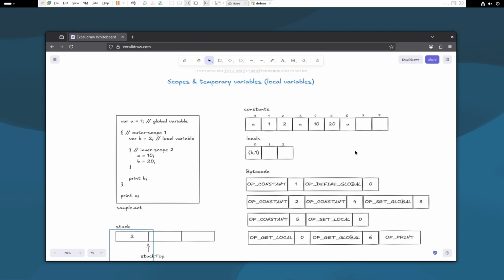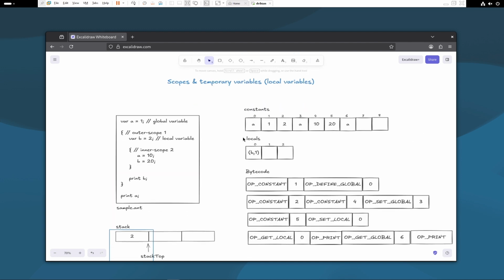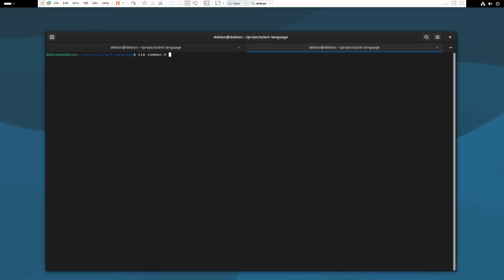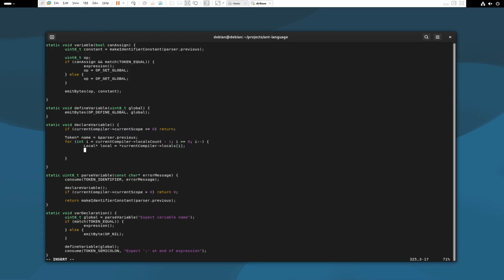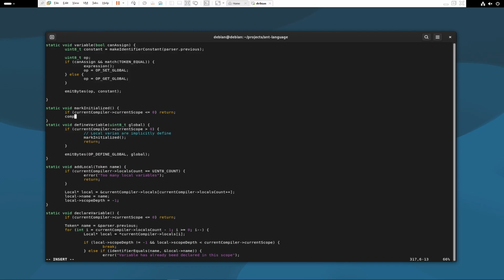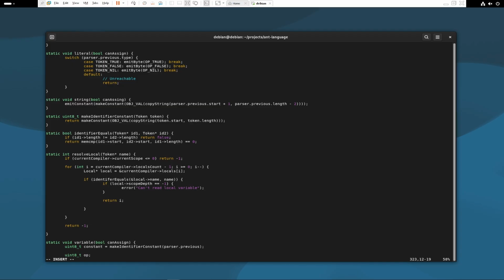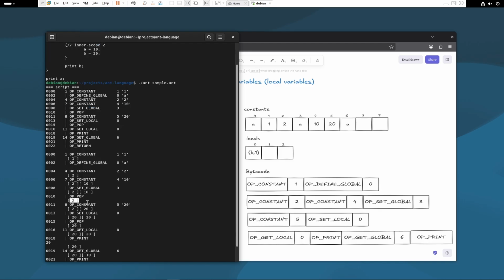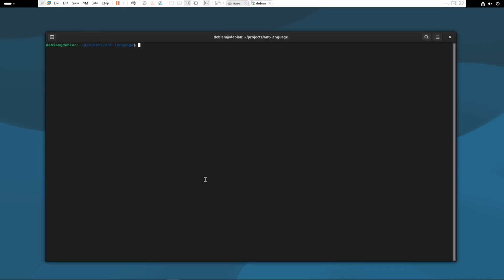Scopes and Local Variables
In this video, we implement scopes and local variables, allowing variables to exist within specific scopes and ensuring that their visibility and lifetime are properly managed during execution.